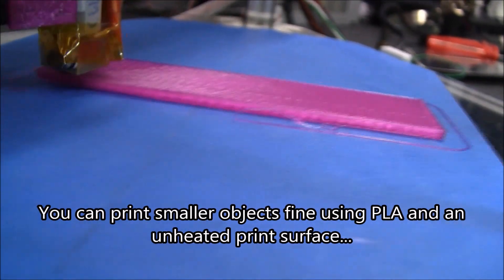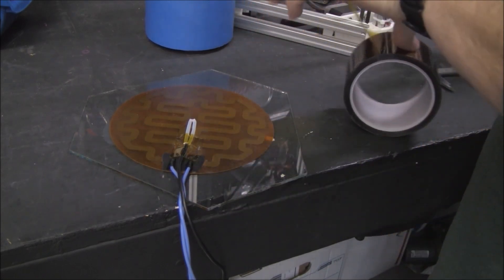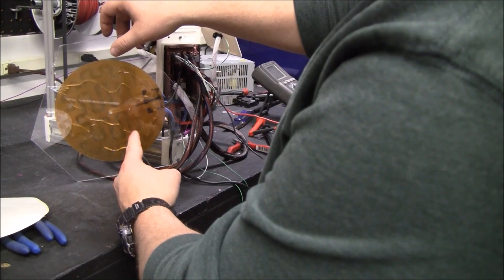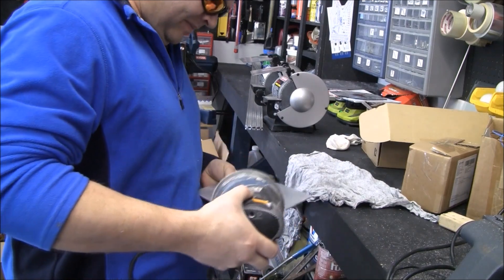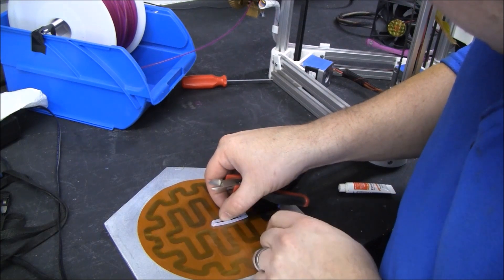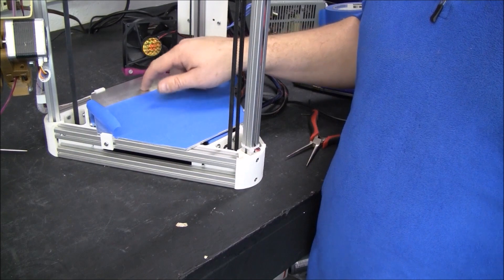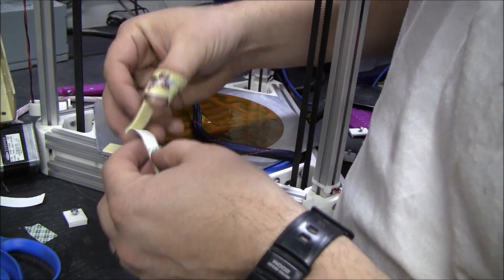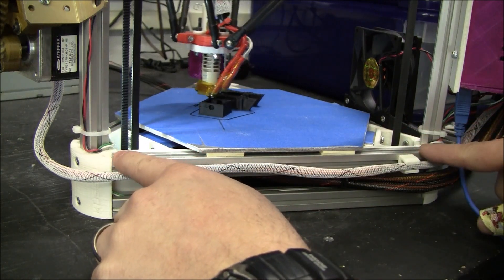Kossel Mini Heated Bead and Aluminum Print Surface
I finally came to the point where I had to figure out a heated bead for my Kossel Mini 3D printer. It is OK to print smaller objects using PLA plastic without a heated bed however to print larger objects or use ABS you must have a heated bed to prevent warpage.